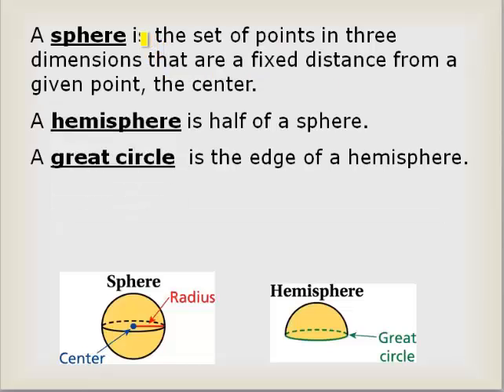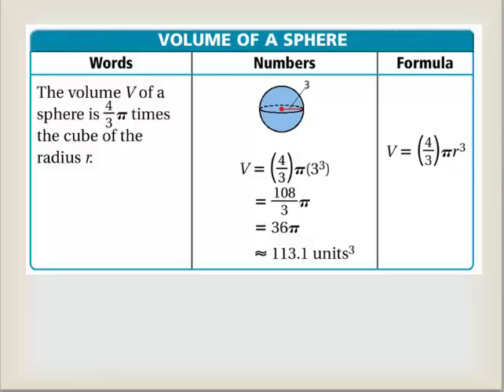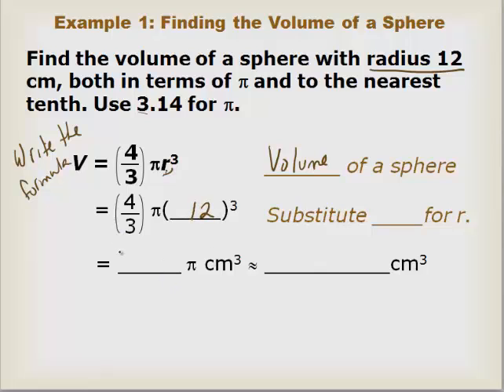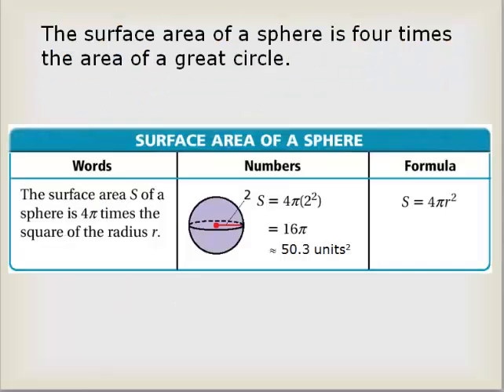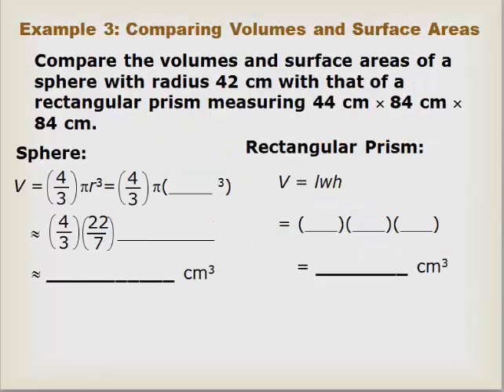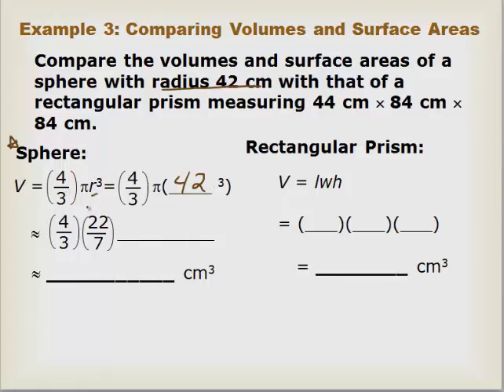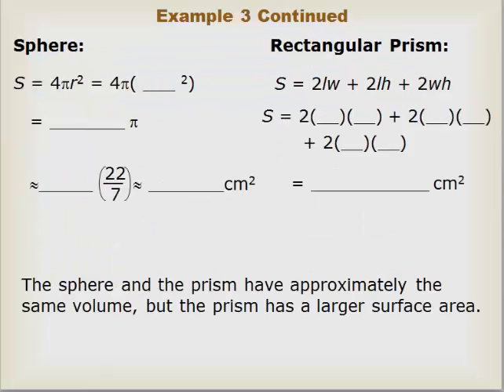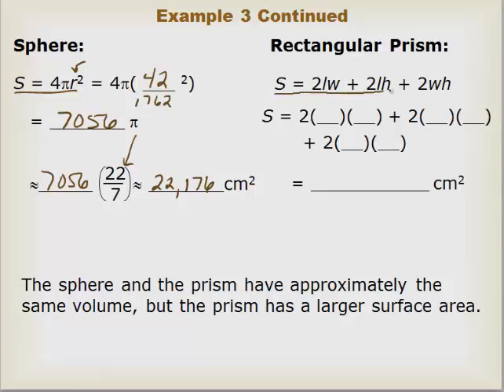Lesson 8-9 (2013) Spheres